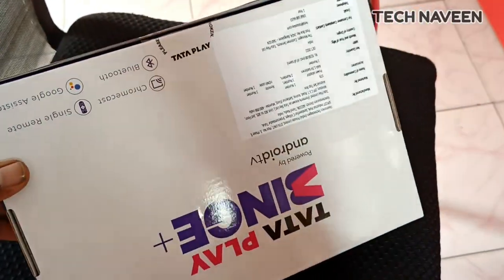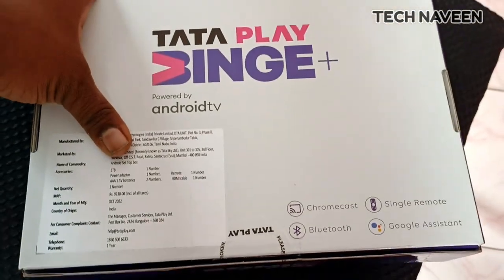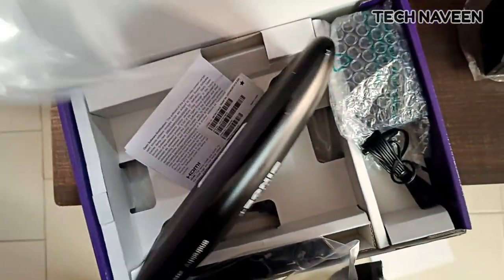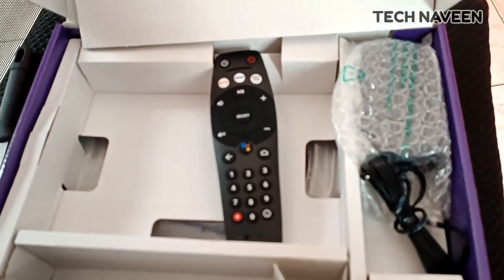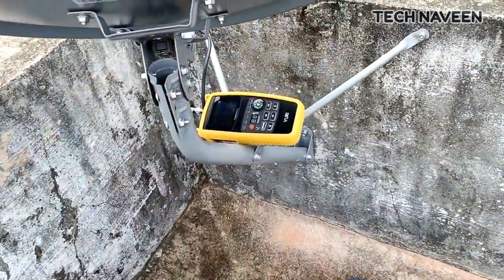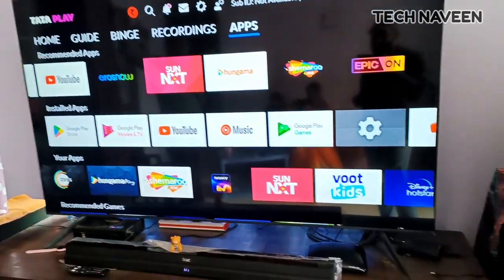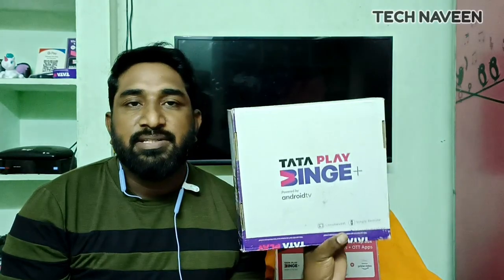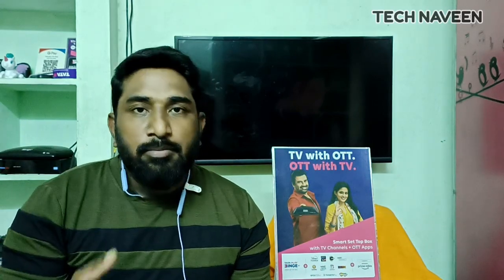in telugu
Also this Tata Play BINGE setup box full review video I will upload in few days,,,

Naveen 🙏😊